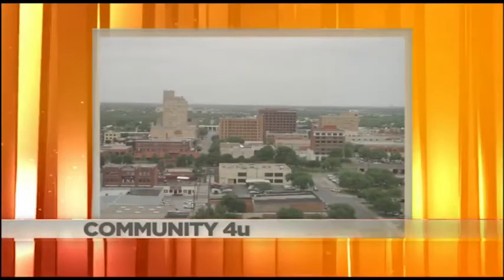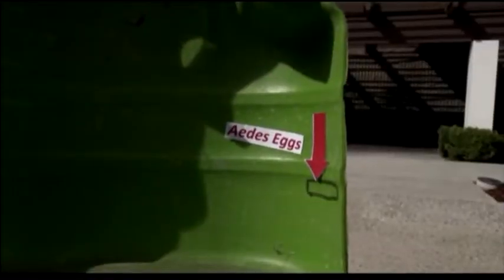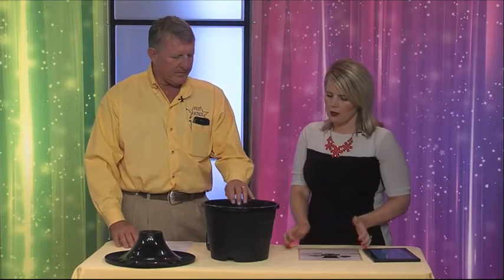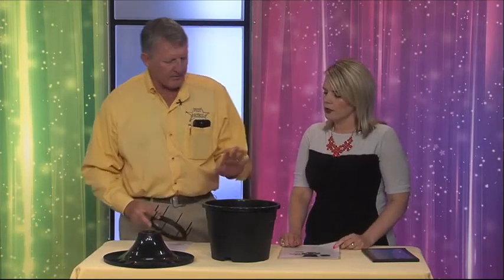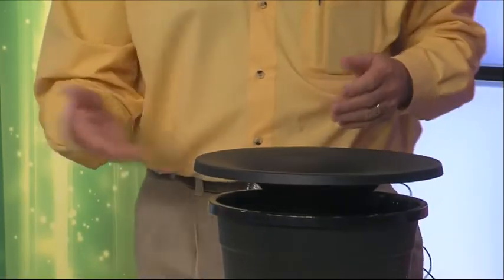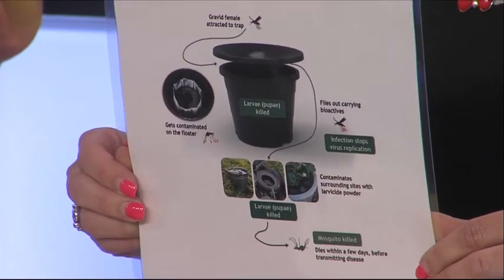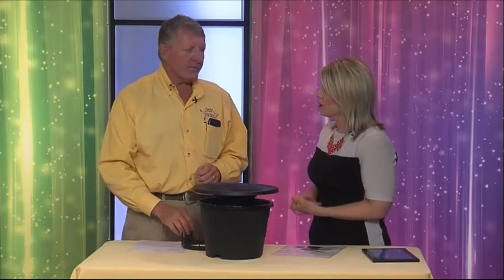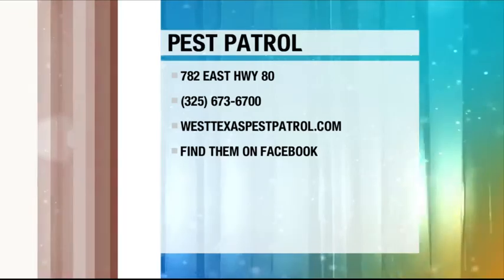Pest Patrol uses new method to fight mosquitoes